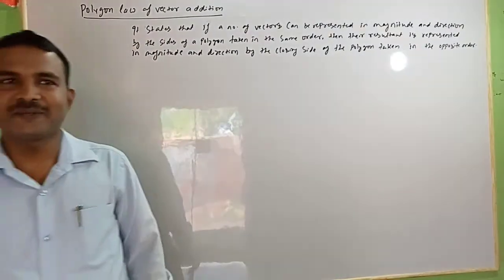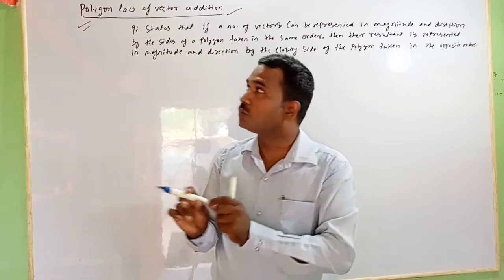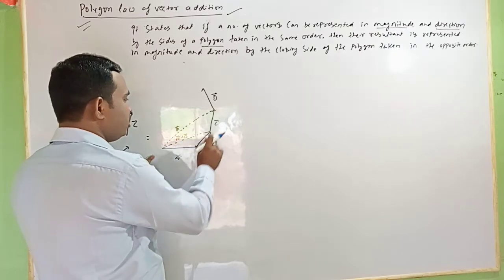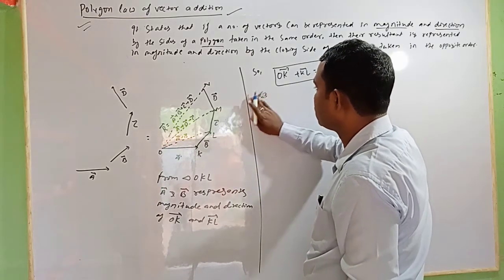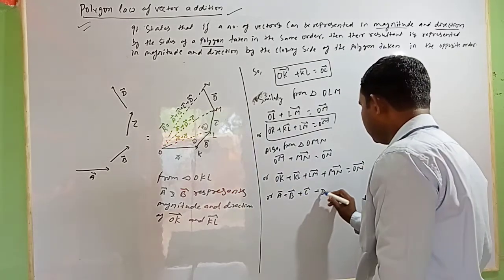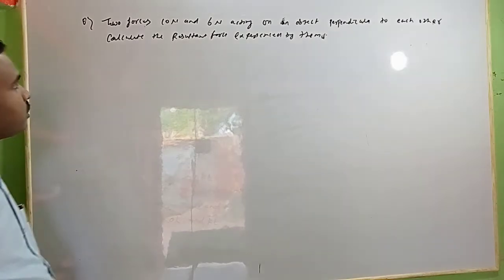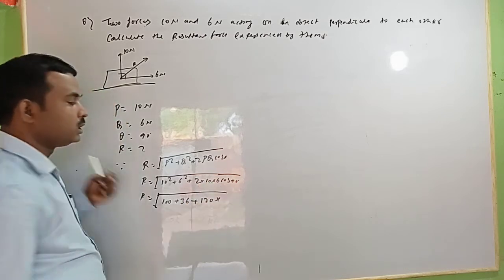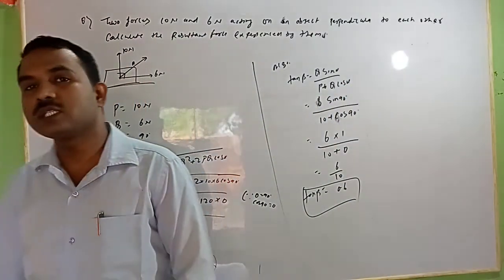What is the formula of polygon law?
Hello students I have explain polygon law of vector addition
people ask also
how do you solve a polygon using vectors?
what is the formula for vector addition ?
what is triangle law of vector addition?
polygon law of vector addition by Sikander Physics classes
polygon law of vector addition by Verma sir
physics s.k.verma
physics classes
polygon law of forces formula
state and prove polygon law of forces
polygon law formula
vector polygon method
polygon method of vector addition calculation
polygon law of forces
what is polygon method in Physics
*is polygon method a graphical method
*how do you solve a polygon method